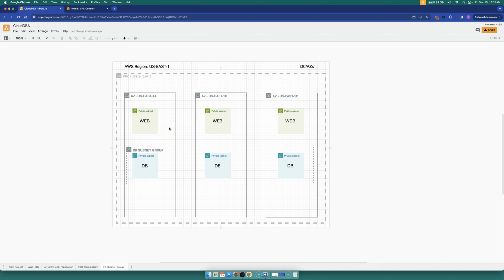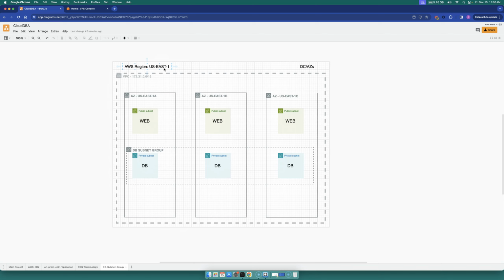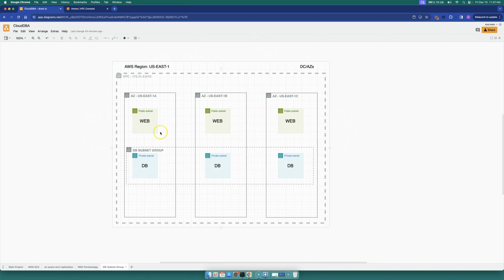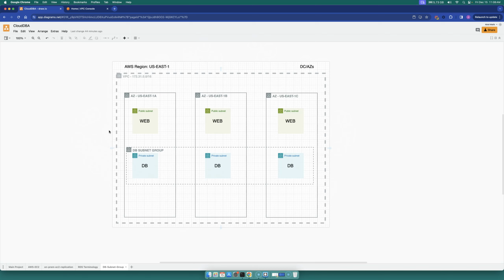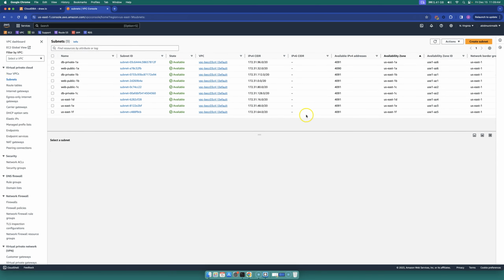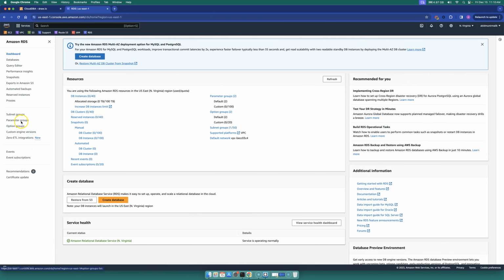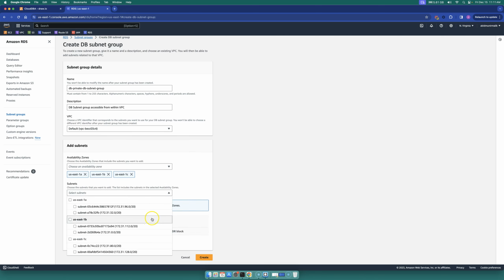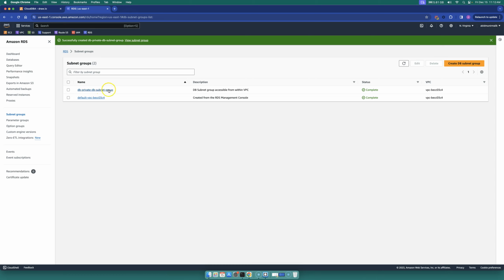AWS RDS Cloud DBA | What is Amazon RDS DB Subnet Group?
In this video, I will first explain what is RDS DB Subnet Group, why we need it,  and then show how to create it.
This video snippet has been taken from the "AWS Cloud DBA".
Course offered by
Course taught by: Abid Malik